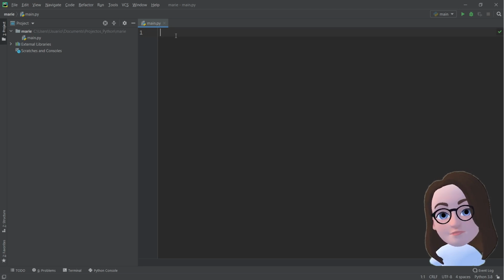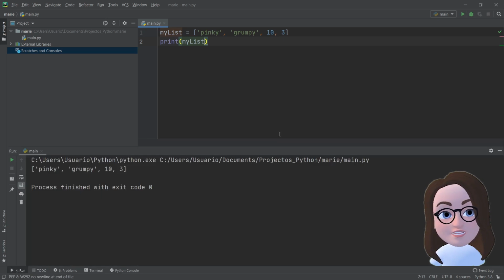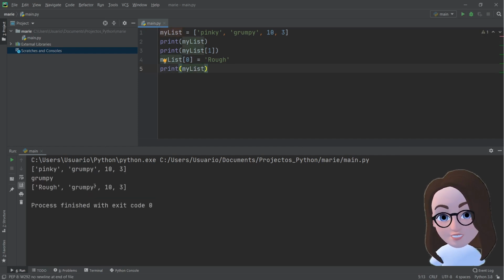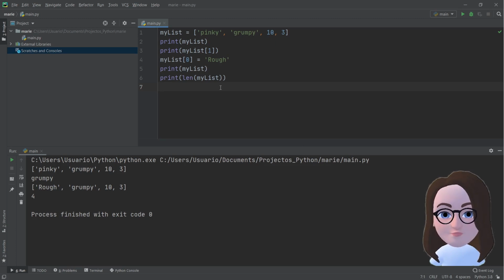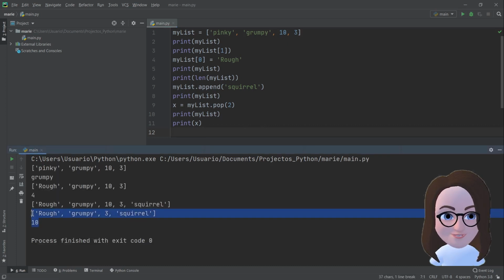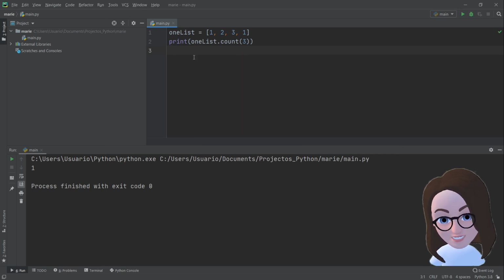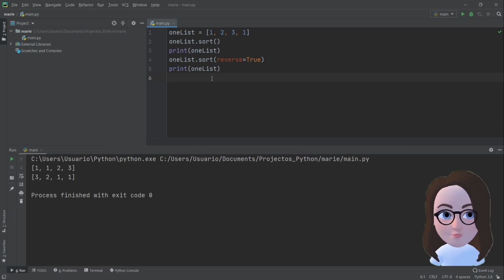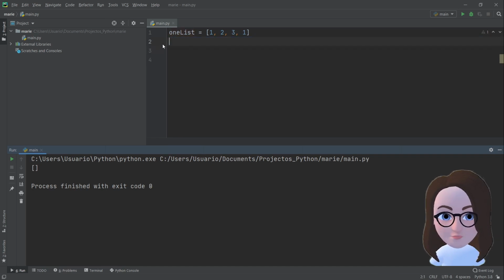Python beginner course #12 - Lists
In this video we'll talk about lists in Python and some methods to work with them. Let me know how you do!

Code up 😊